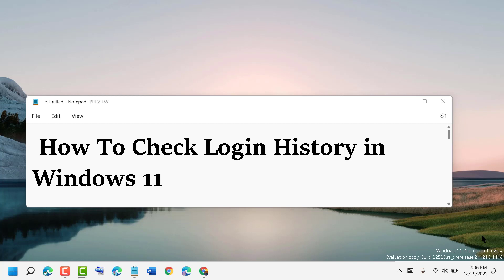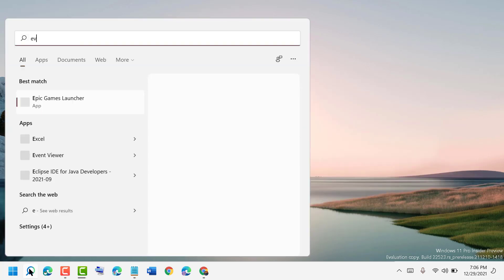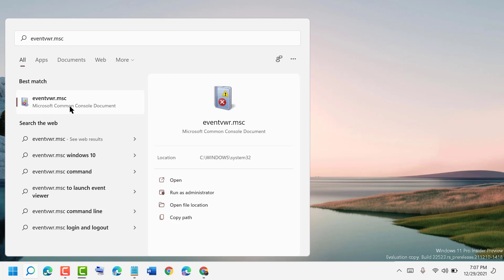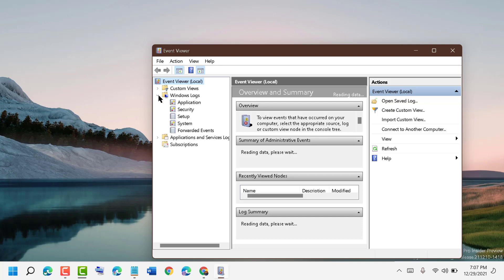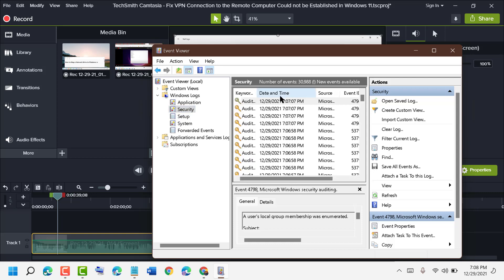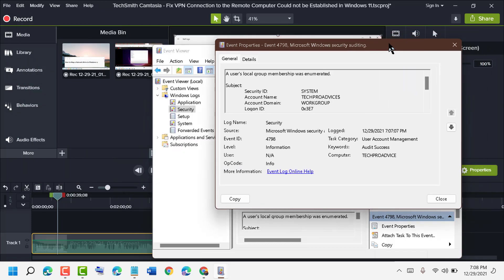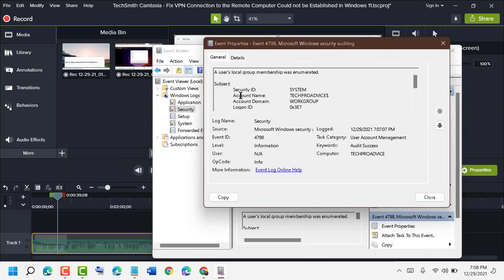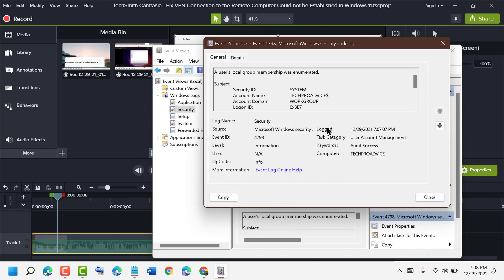How To Check Login History in Windows 11